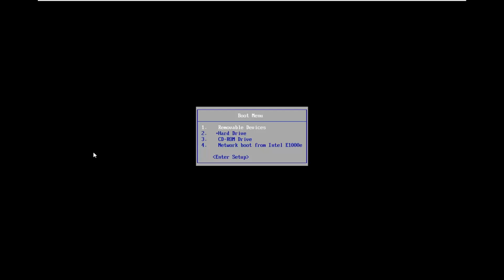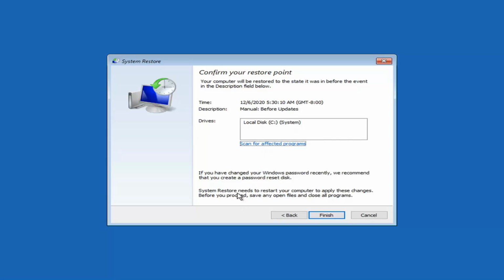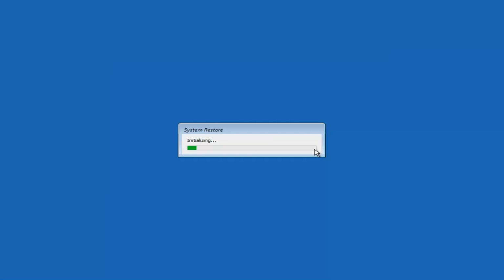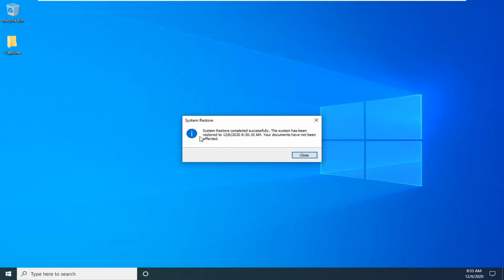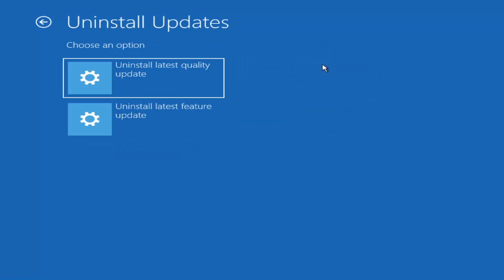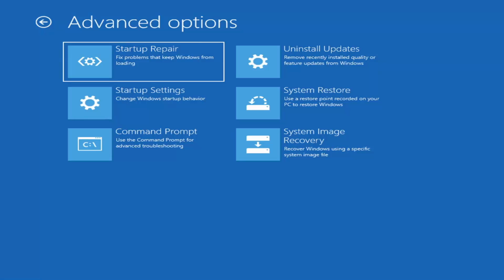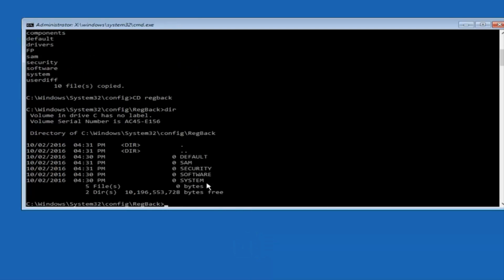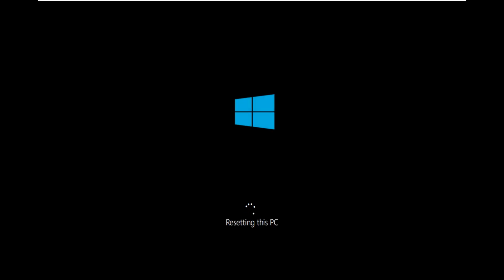Windows 10 Black Screen After Loading Circle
Getting a blue screen of death is bad. But with it, at least your computer will tell you that there’s something wrong. On the other hand, if you end up with a black screen of death, you’re on your own. You’re left guessing what the problem is.

You must have tried various methods to fix the black screen with a spinning circle after a searching on the Internet, but nothing helps to troubleshoot the problem. Sometimes, it might be the problem of the order when you apply the methods, and some solutions might work when the PC runs into a black screen with cursor. So don’t be worried if you come across the black screen issue. Luckily, these instructions will be more general but will put someone on the right path.

Let’s look at the causes and solutions on how to fix a black screen of death error on Windows 10. This way, you can resolve the issue without having to immediately ditch your computer.